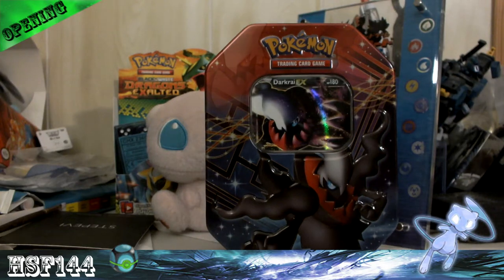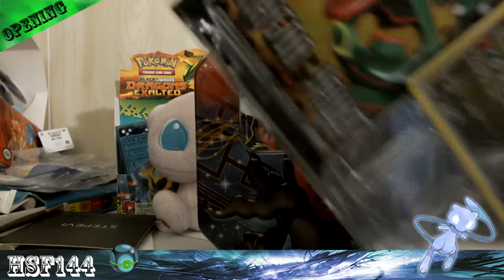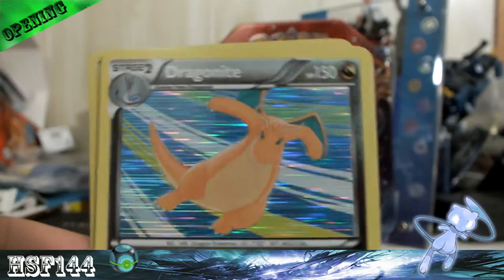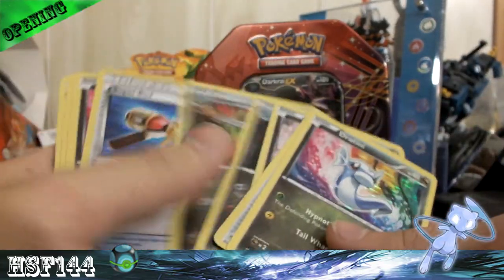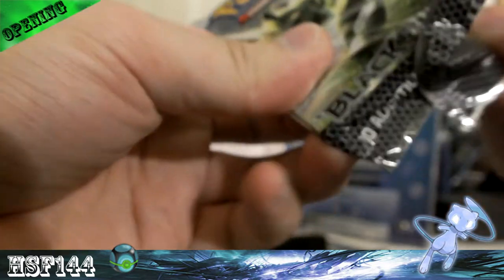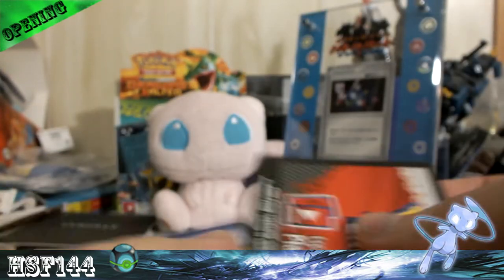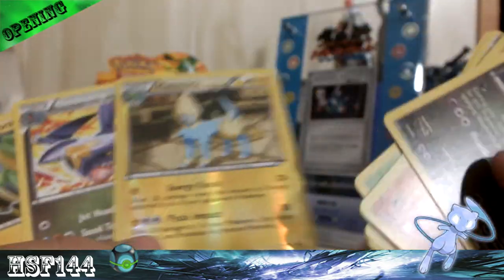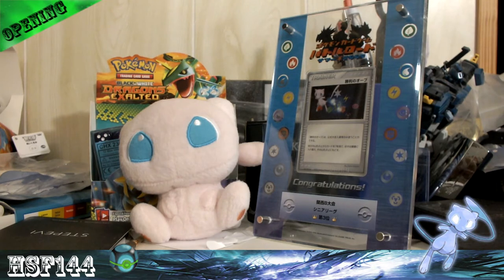Opening Darkrai ex Tin and Dragon Vault Blister (Full)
Sorry about the other vid it got clipped off. Feedback helps! :D